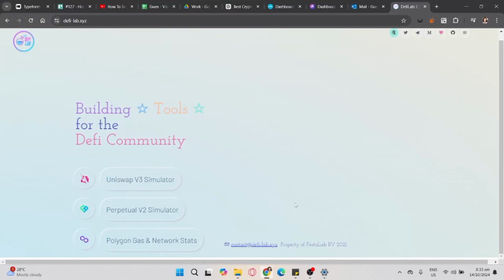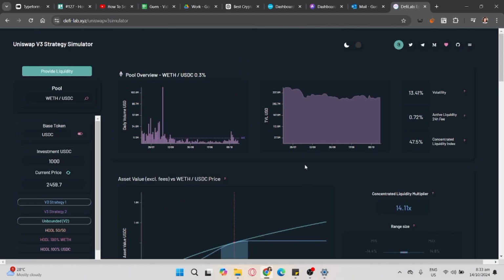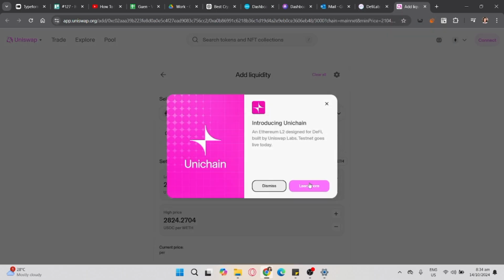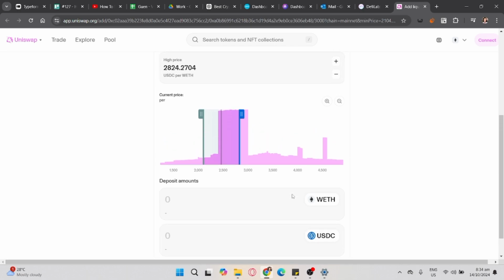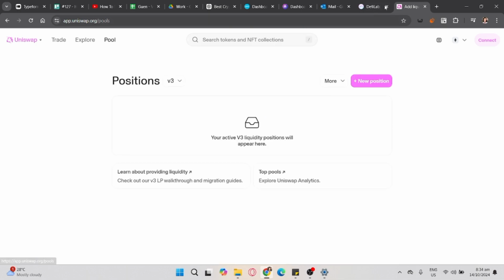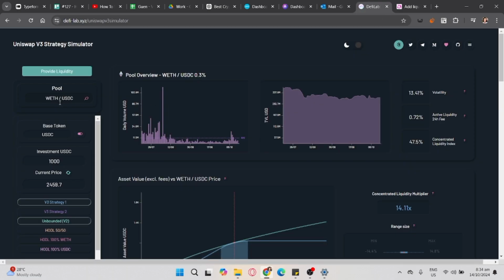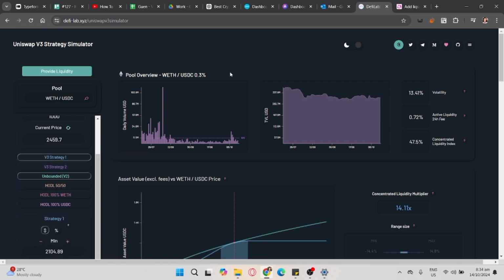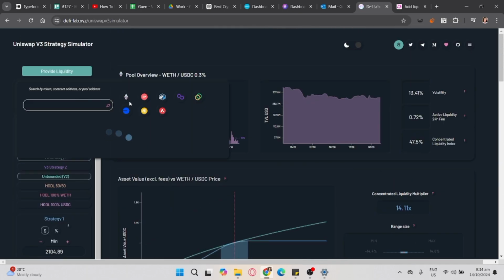How to Use DeFi Lab Uniswap Simulator